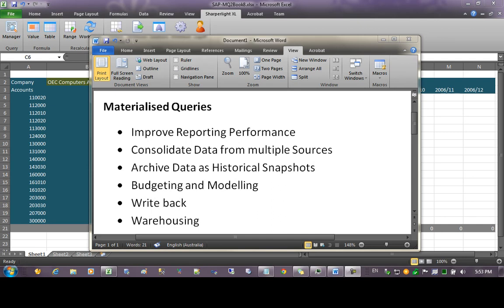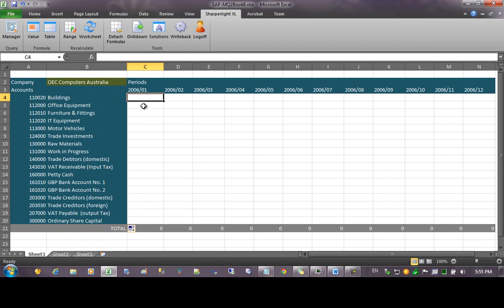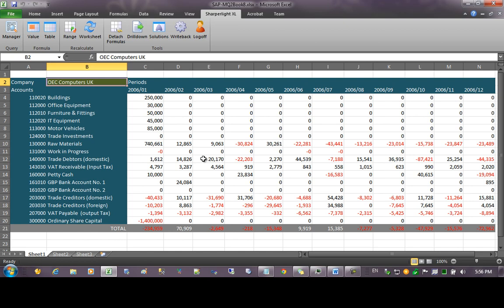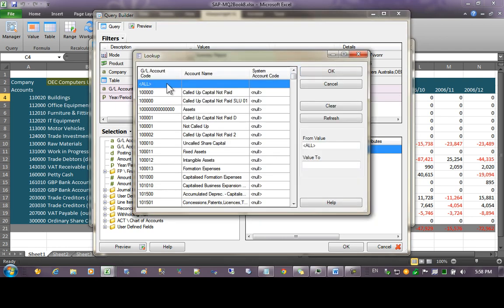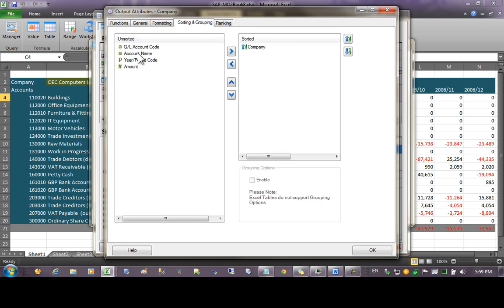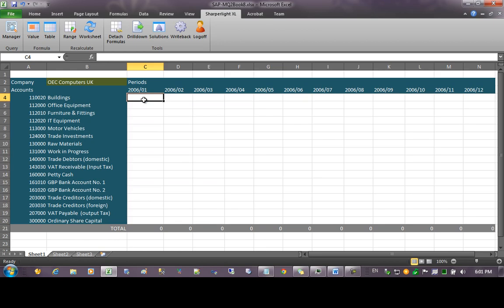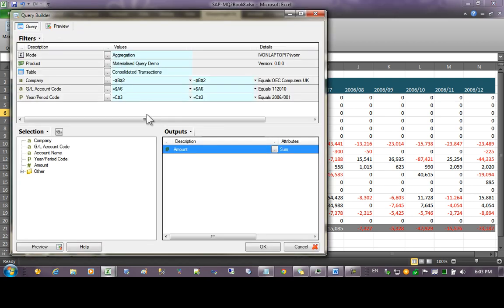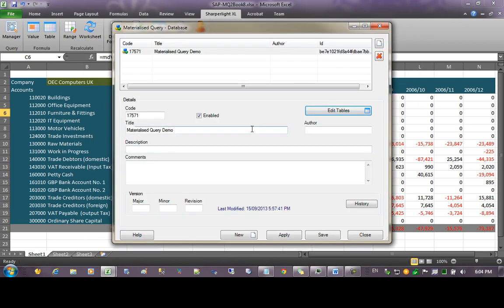Sharperlight Materialised Query - Basics and Reporting Performance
Use Sharperlight Materialised Query to improve Reporting Performance
by consolidating data into a Materialised Query.  Data is read out of the live system and consolidated and stored in a Physical Table.  Reports are then redirected to the Materialised Query therefore reducing the access time.

The example shows Excel with data extracted from the SAP B1 Transaction Table with Accounts on the Rows and Periods on the Columns

• Improve Reporting Performance
• Consolidate Data from multiple Sources
• Archive Data as Historical Snapshots
• Budgeting and Modeling
• Write back
• Warehousing